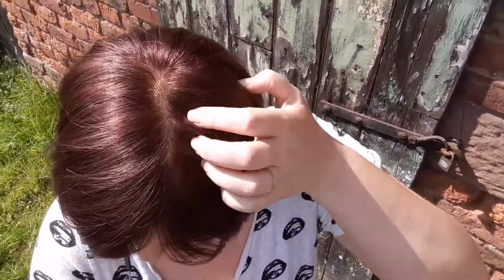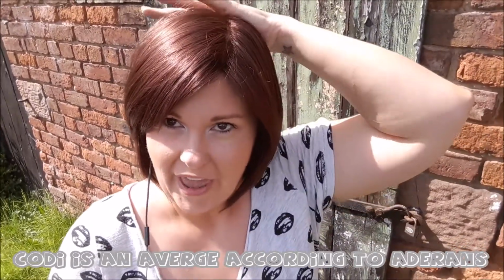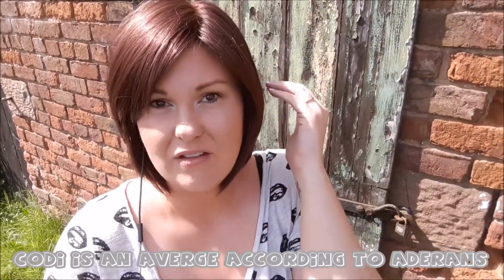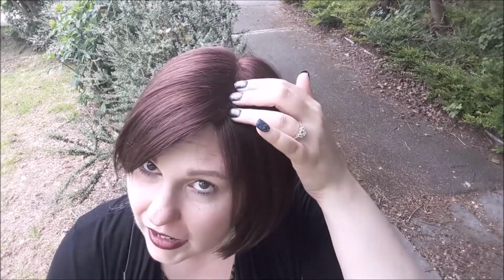Codi by Amore | Did My Wig Fall Off?! | WigRecap | KattsTracksUK